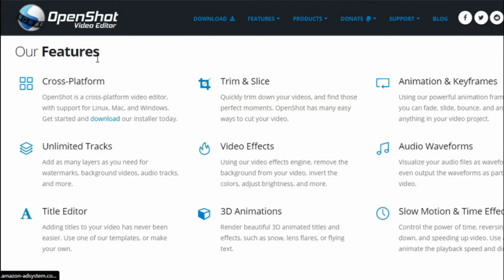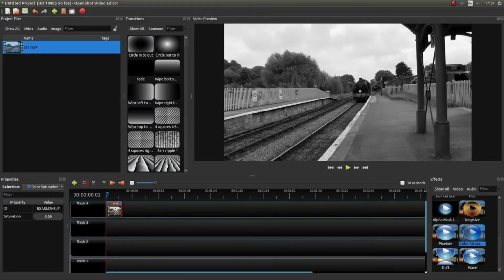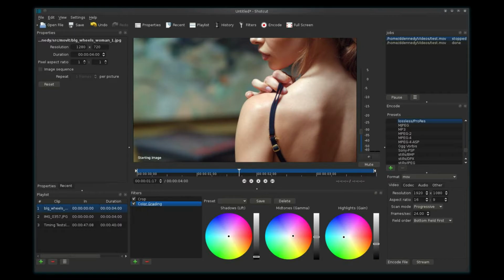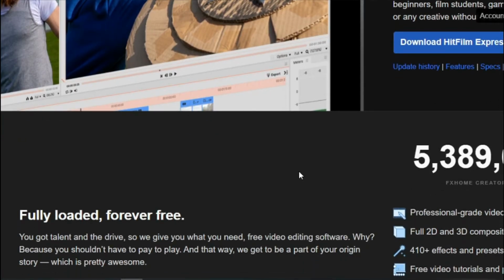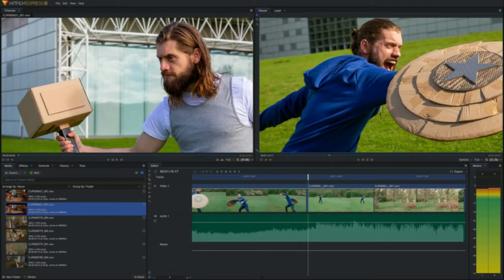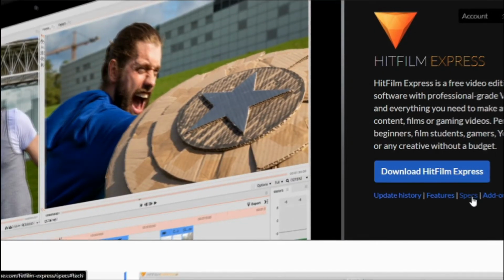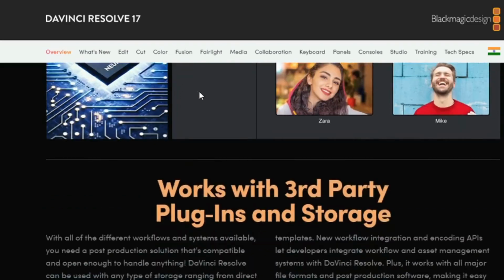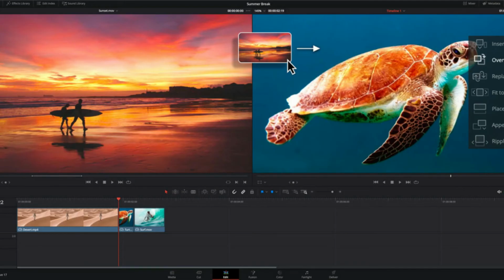BEST FREE VIEDO EDITING SOFTWARES [without watermark]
Are you looking for the best free video editor, Then this video is very useful for you. In this video we will be looking at the top 5 best free video editing softwares and their pros and cons. All these softwares can be installed on Windows, Mac, and Linux.

I hope you like this video. I thought it would be a good idea to share what I think are the best free video editor software.

Tech?Util